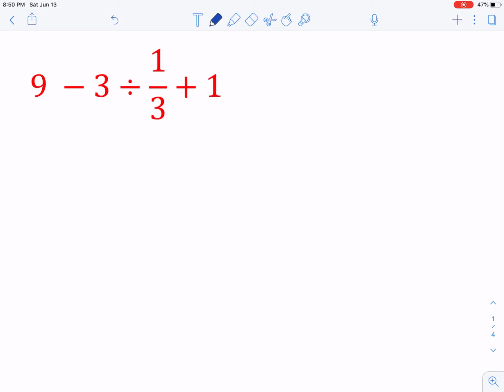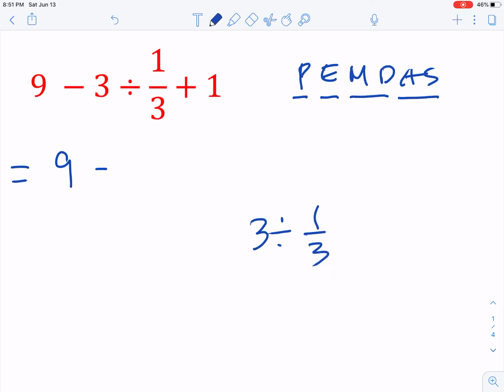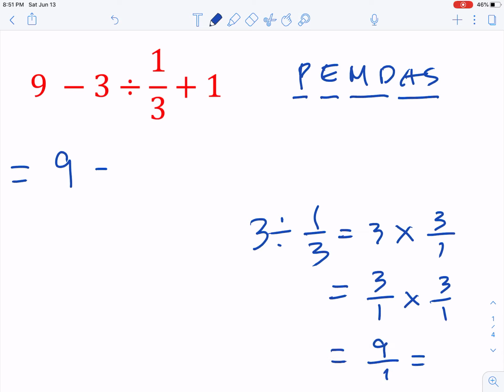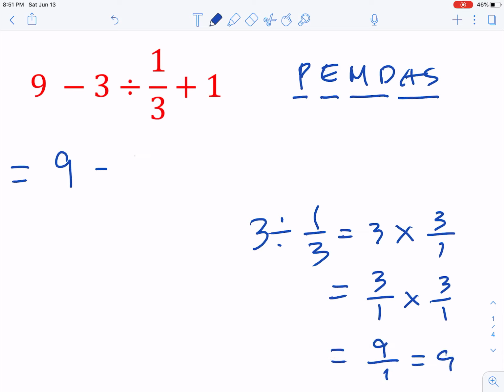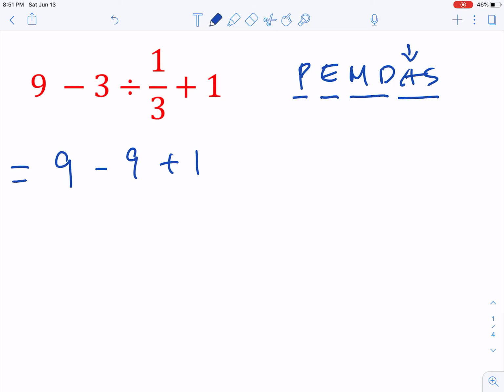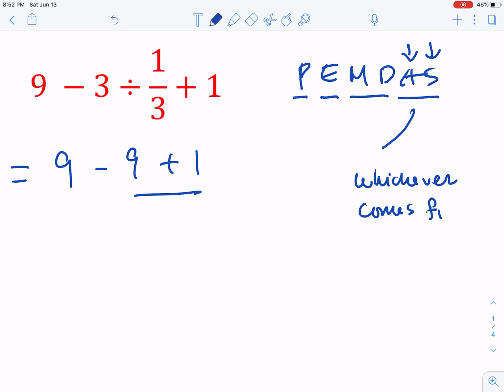Viral Math Problem | Math Puzzle | 9 - 3 ÷ 1/3 + 1 [with English subtitles]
In this video, we solve another viral math problem.